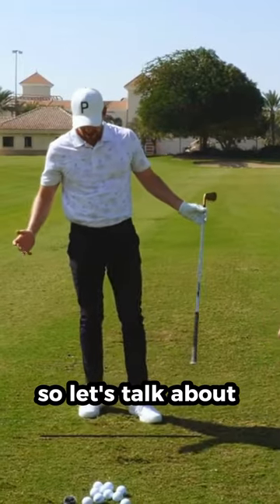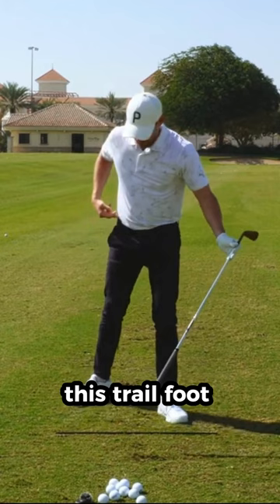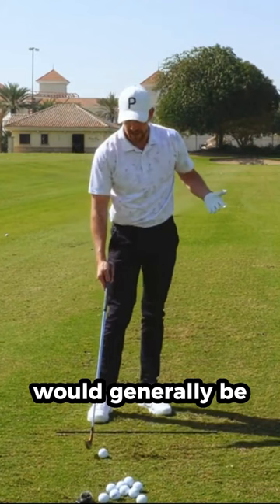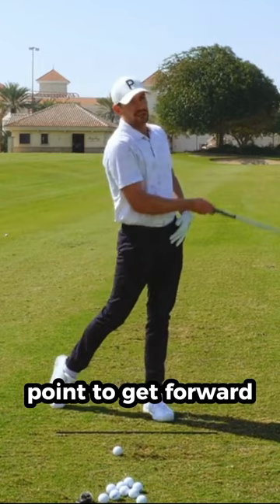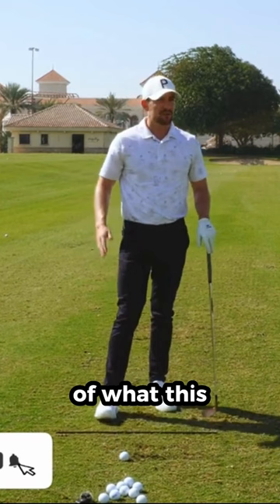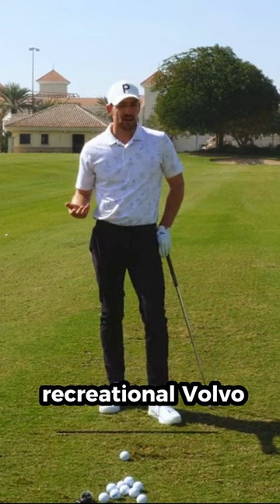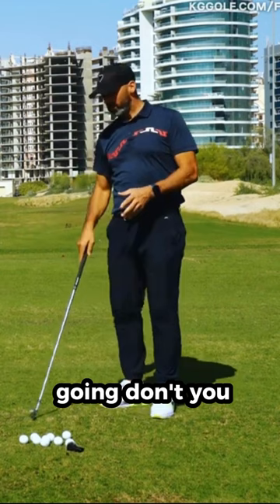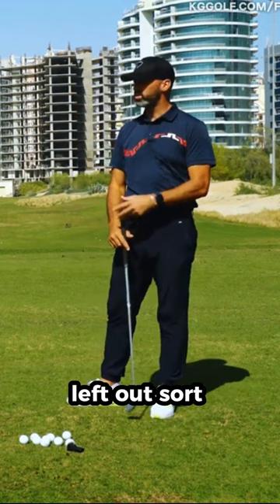Looking to improve your golf game?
Looking to improve your golf game? Look no further than this must-see video showcasing one of the best drills in golf! Together with Zane Scotland, we will guide you through the steps to improve your swing and achieve better results on the course.

Whether you're a beginner or a seasoned pro, this drill is a must-try for any golfer looking to up their game. Don't miss out on this game-changing drill - watch now and take your golf skills to the next level!